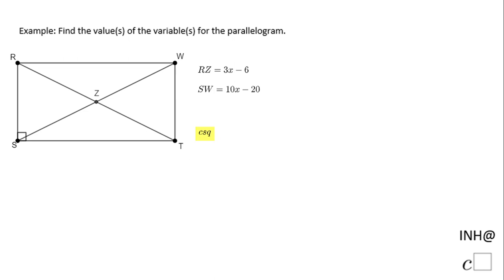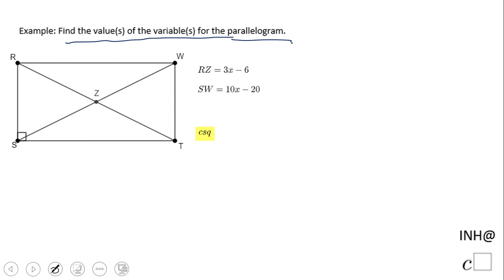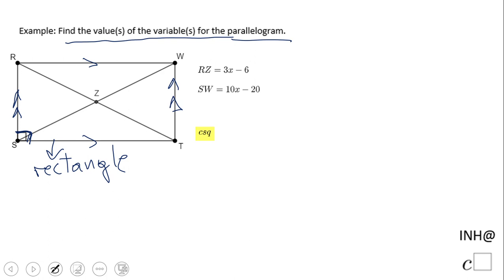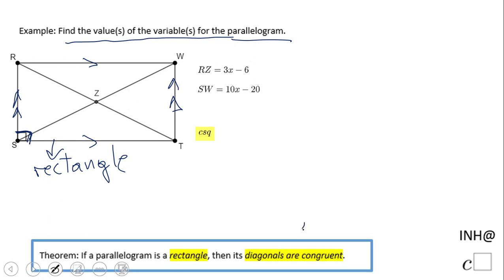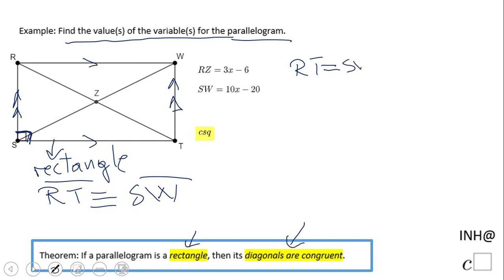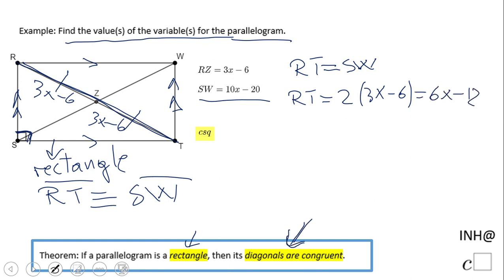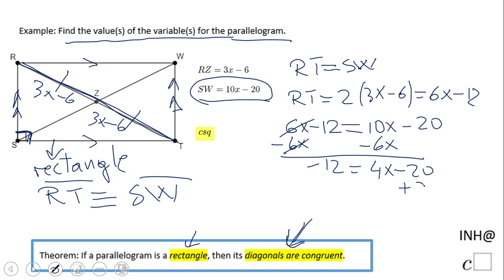INH: Quadrilaterals: Rectangle #3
This is an example of using the properties of a rectangle (the diagonals are congruent).